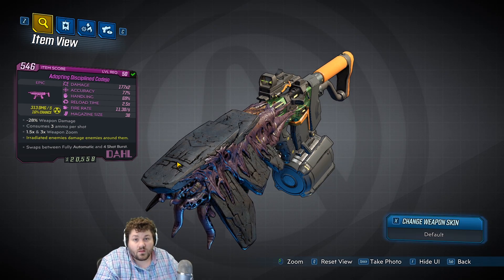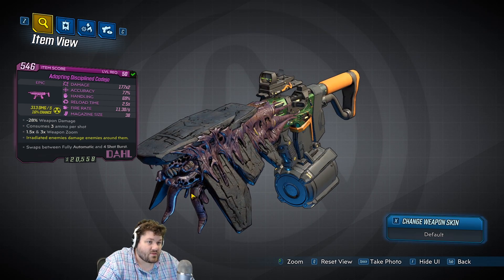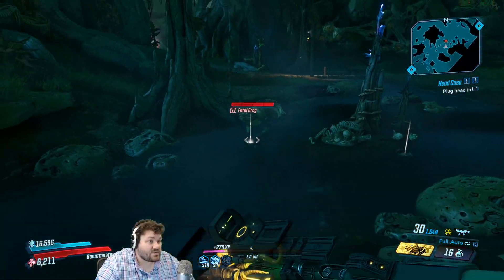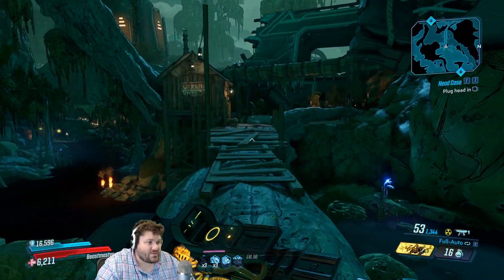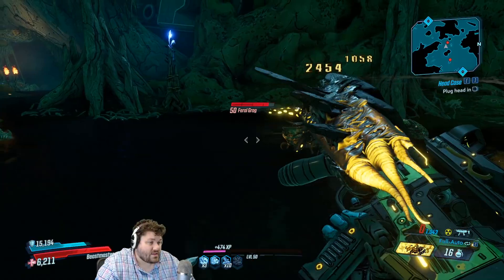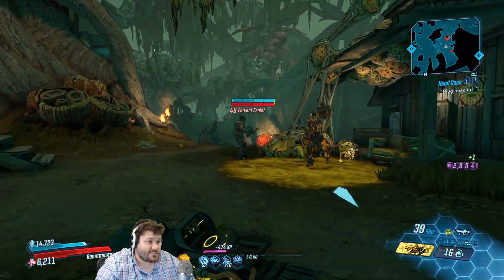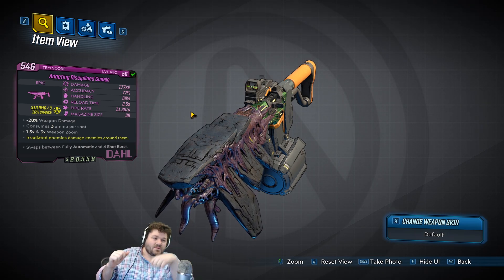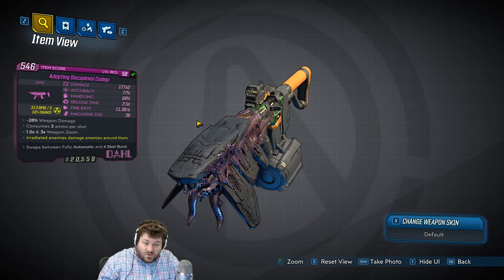All Bark No Bite | Borderlands 3 | Cadejo Alien SMG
I go over Cadejo a alien SMG in Borderlands 3. At first this gun seems like it could do some work. Then you unload a whole magazine and realize you didn't much at all.

Are you one of the few to find and support me before reaching 10,000 subscribers? Do you want the world to know you are AMAZING!!!? Then you should buy one (or 20) of these cool new hoodies/T-shirts. This product will never be available again after hitting 10k subs so get them quick we are already at 9,082 subs! Worried about the cost? Hoodies are just $25, T-shirts are $15 for men's, $17 for women's, and stickers are $4. Get these low low prices now!!!